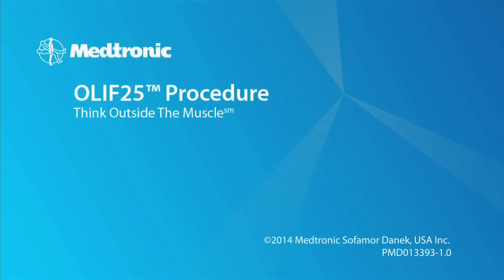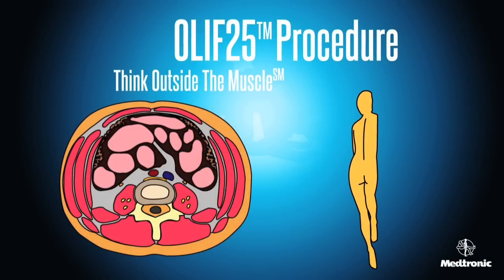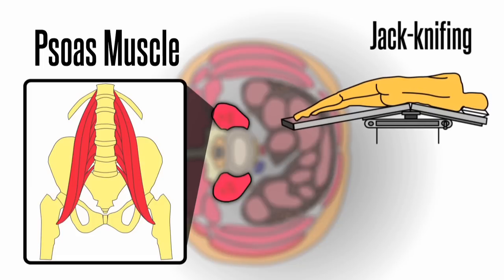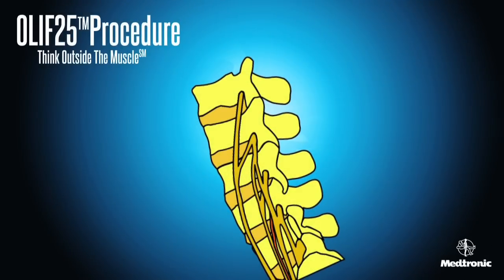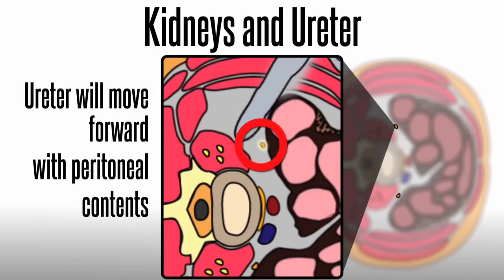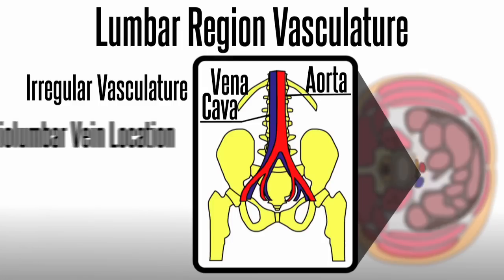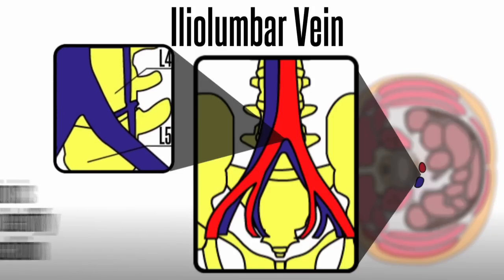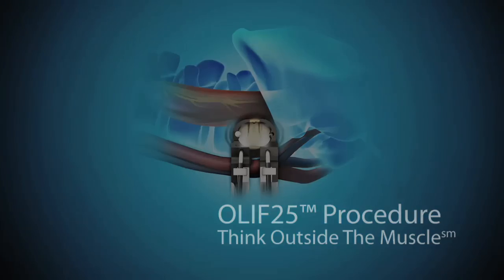OLIF25 animation, 斜側前脊椎融合手術, oblique lumbar interbody fusion, Minimal invasive, 微創腰椎融合手術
「L25 斜側前脊椎融合手術」L25OLIF 是微創腰椎融合手術的其中一種。用於固定和融合腰椎第二至五節其中一或多節的椎間盤。
該手術是從「正側腰椎融合手術」Direct Lumbar Intervertebral Fusion (DLIF) 的機楚和儀器改良而成的。請參考DLIF正側脊椎融合手術的介紹。手術能達至脊椎神經減壓和穩定脊椎的效果，但能避免破壞脊椎的重要支撐組織，包括硬骨、肌肉和脊骨間韌帶。更可避免影響椎管內神線。
OLIF25 Anatomy Whiteboard animation
OLIF25 represents oblique lumbar interbody fusion. It is one of the methods of minimal invasive lumbar spinal fusion for one or more of the intervertebral disc(s) between 2nd and 5th lumbar vertebra.